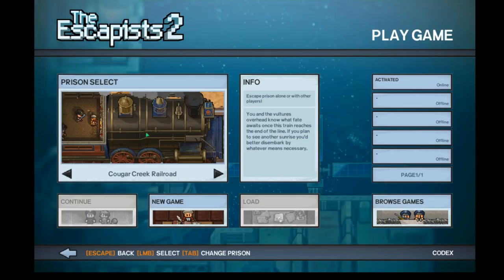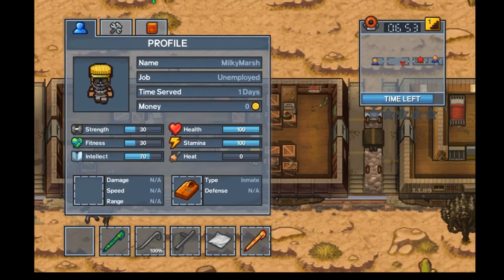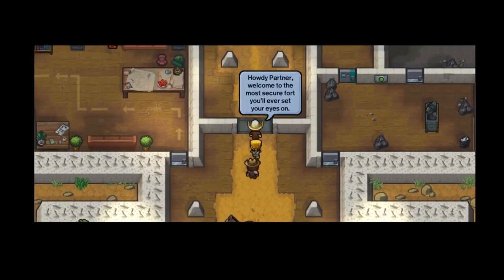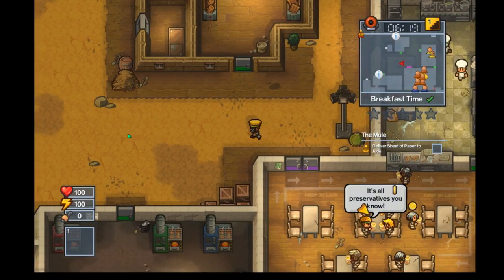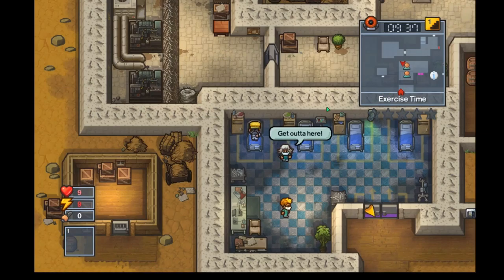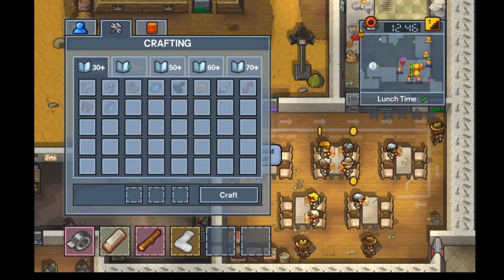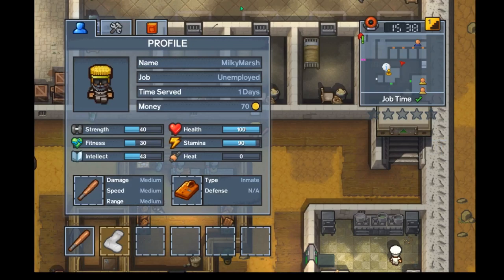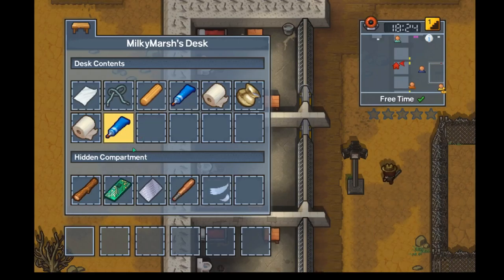RIDING INTO THE SUNSET! The Escapists 2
I hope you enjoy this video if anyone watches it! My settings for recording videos isn't perfect yet and that IS why there is so much freezing in the video but it will be improved eventually.